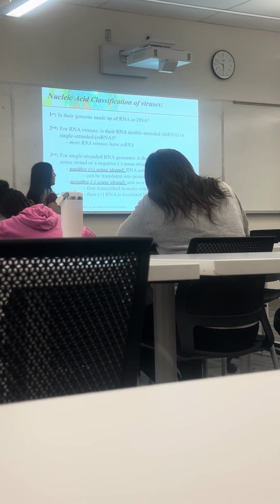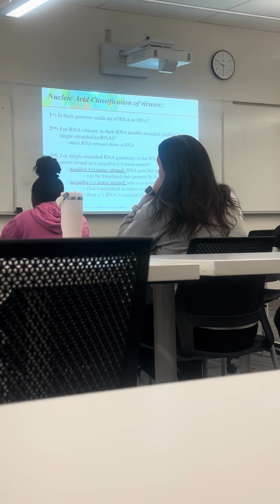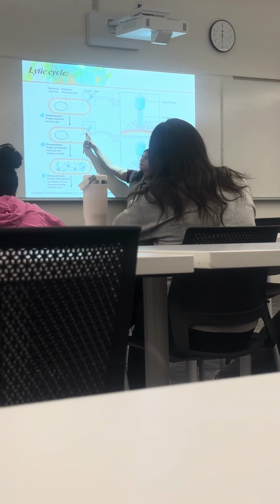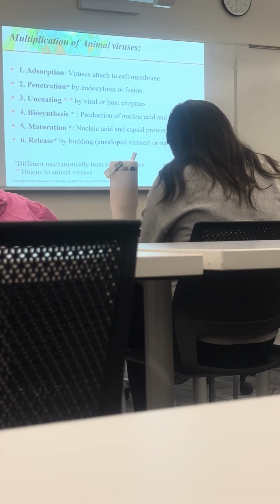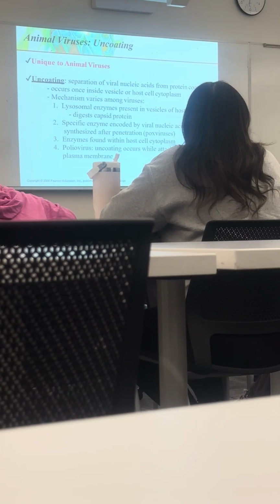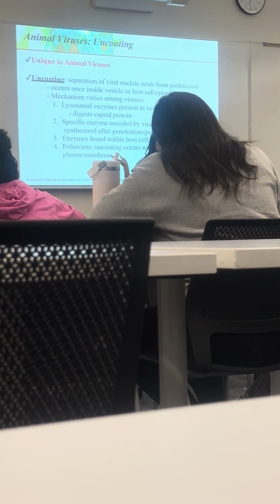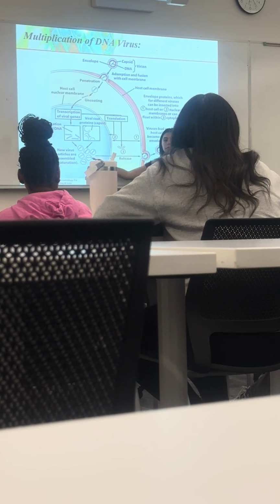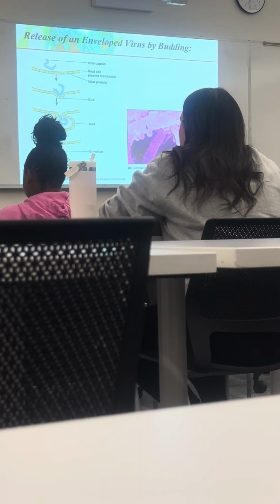Chapter 13 part 2